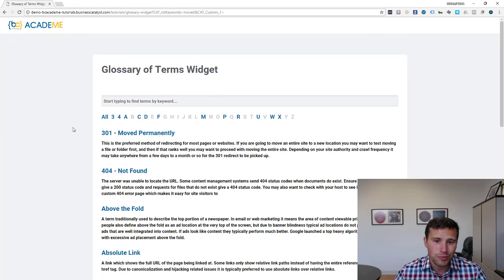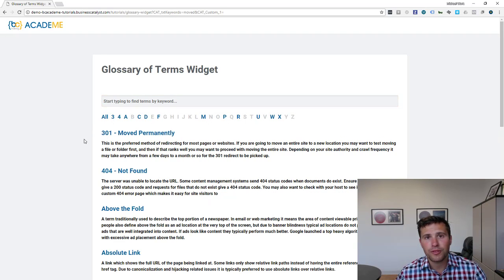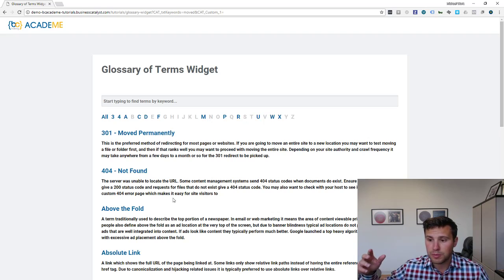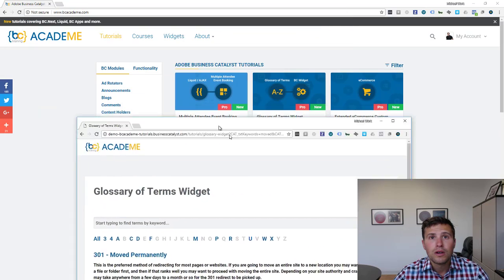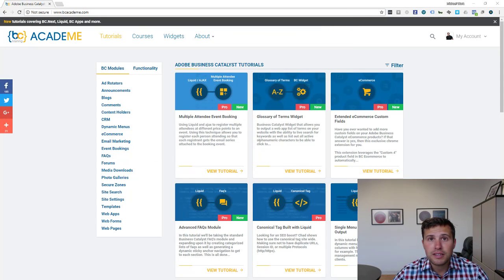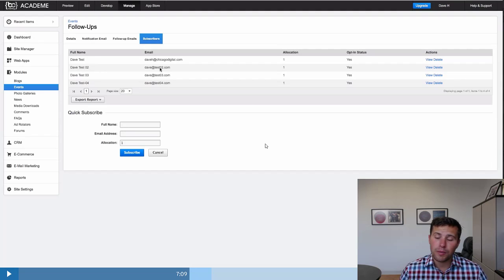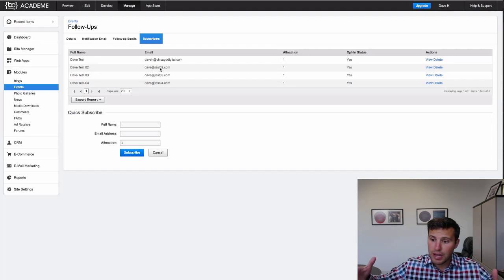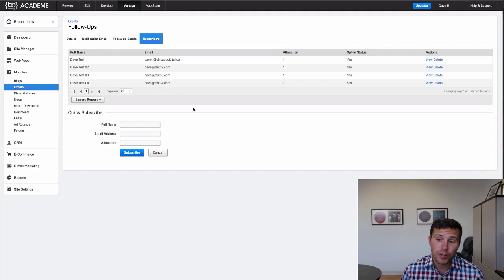BC Academe Weekly Live - 3 Week Roundup 2017-08-16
Have you missed my BC Academe announcements? Catch up on the last 3 weeks of tutorial releases. Events with multiple attendees going into the CRM, a glossary widget, and more!

Michael Sallander performs a live walk through of the latest BC Academe tutorials. Find out what this week's tutorial topic is on.